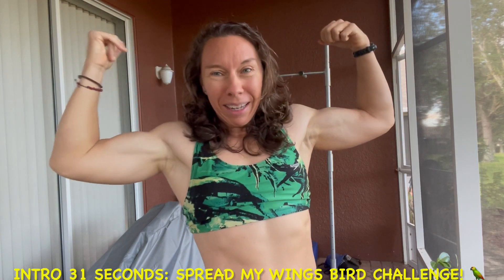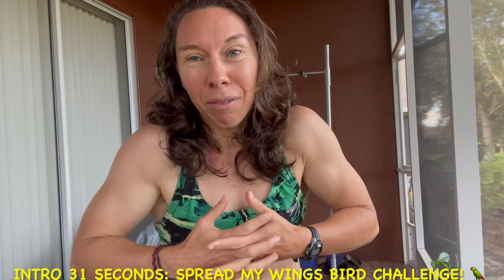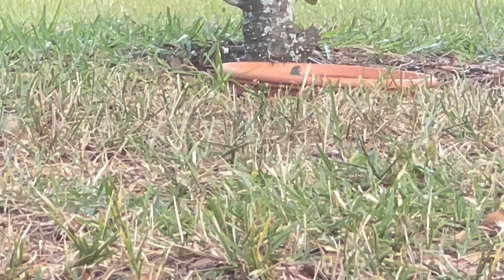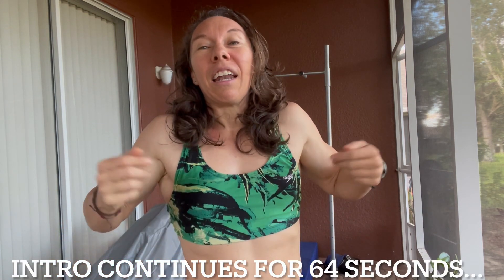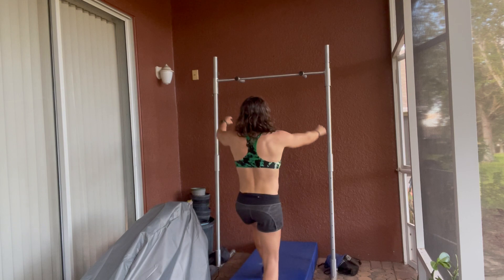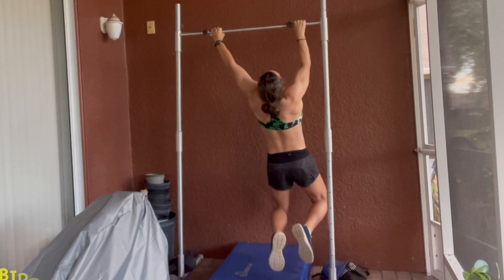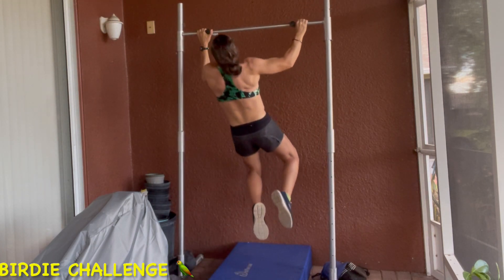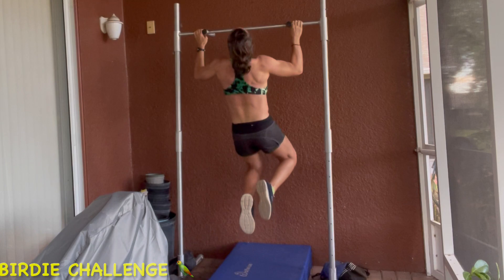Muscle Woman Spreads Wings in Birdie Challenge 🦜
Spread My Wings Birdie Challenge Rules:
A consecutive pull-up routine for most reps…
1.) 2 Archer Pull-Ups
2.) As many typewriter pull-ups as possible aka side to side pull-ups
3.) 2 wide pull-ups
Total pullups ?